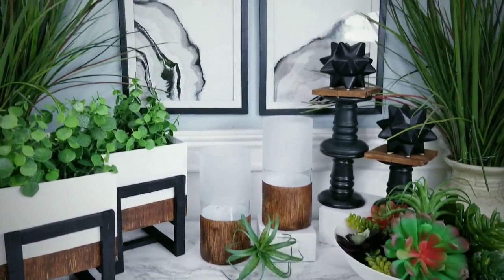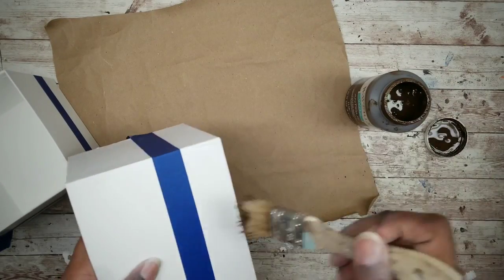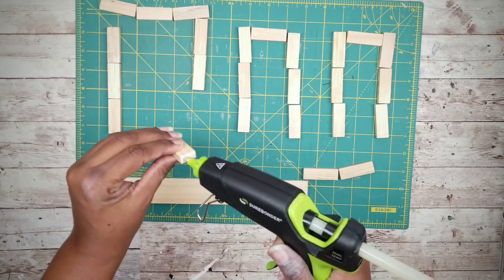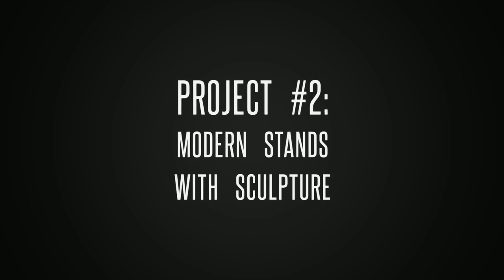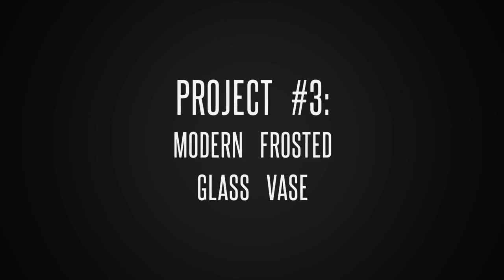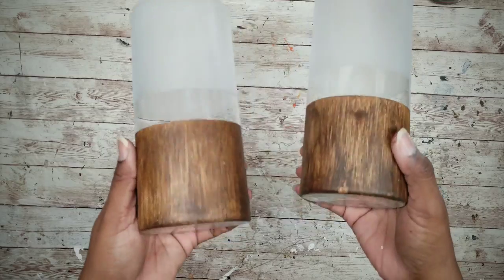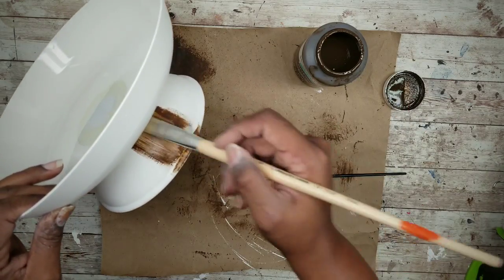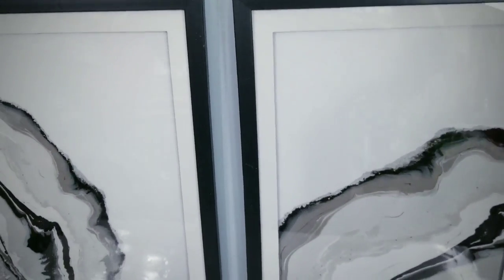5 DOLLAR TREE MODERN STYLE HOME DECOR DIYs | 5 Simple & Easy Projects | High End Look For Less! | $1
Hello CraftDee Family! For today’s DIY project we will be creating 5 New Modern Style DIY Home décor projects. These projects all have a very clean and simplistic look, yet they are very stylish and look very high end. We will be creating a set of frosted glass vases, a set of pedestal sculpture holders, a set of planter boxes with stands, a pair of Geode art pieces, and a succulent planter bowl. Supplies to make these purchased at the Dollar Tree. For your convenience, I have provided the list of the supplies and tools used to make this project below.

SET OF PLANTER BOXES WITH STANDS
2 Large hardboard boxes (Dollar Tree) 5.75 x 5.25
48 Tumbling block pieces (Dollar Tree)

SET OF SCULPTURE STANDS
3 Black ceramic candle holders (Dollar Tree)
2 sculpture pieces (Dollar Tree)
24 Tumbling block pieces (Dollar Tree)

SET OF FROSTED GLASS VASES
2 7" Cylinder Vases (Dollar Tree)

DECORATIVE SUCCULENT BOWL
1 Garden Bowl (Dollar Tree)
1 White Bowl (Dollar Tree)
3-4 Bags of black Rocks (Dollar Tree)
Misc Succulents (Dollar Tree)

GEODE FRAMED ART
2 8X10 Black matted picture frames
2 Free Printables (See Printable file link section below)

PAINTS/MARKERS/SEALANTS USED:

Folk Art White Chalk Paint
Apple Barrel Black Acrylic Paint
Apple Barrel White Acrylic Paint
Waverly Antique Wax - Walmart
Mod Podge Matte
Zinsser 123
Rustoleum Frosted Glass Spray

OTHER ITEMS USED:

Framing Square (L shaped ruler)
Painters Tape
Eucalyptus Greenery - Walmart

☼  P R I N T A B L E  F I L E  L I N K S  ☼

IMPORTANT: Make sure FIT TO PAGE is NOT selected when printing. You should select the option for ACTUAL SIZE or resize to fit any frame of your choice.

☼  C O L L A B O R A T I O N  D E T A I L S  ☼

*This is not a paid collaboration. Products provided in exchange for my honest review.